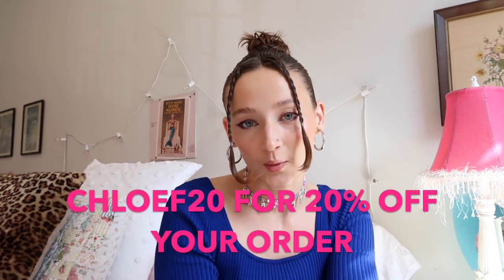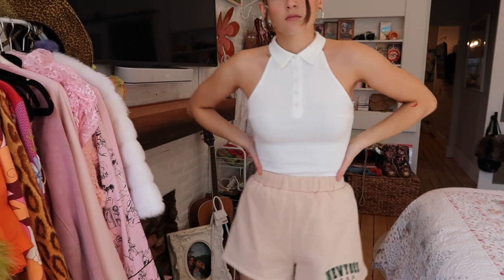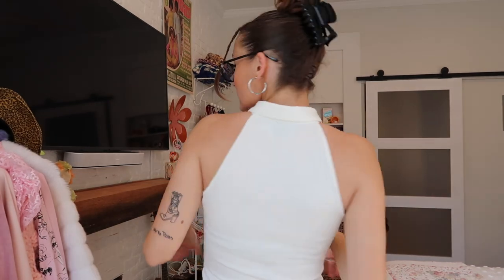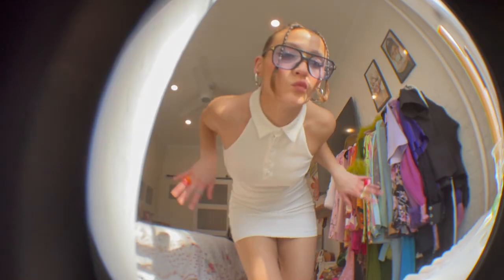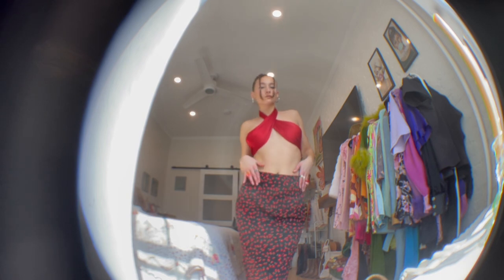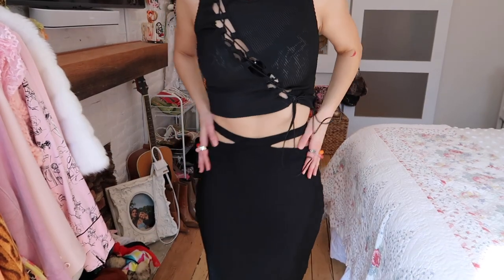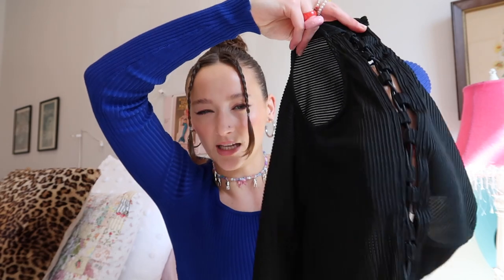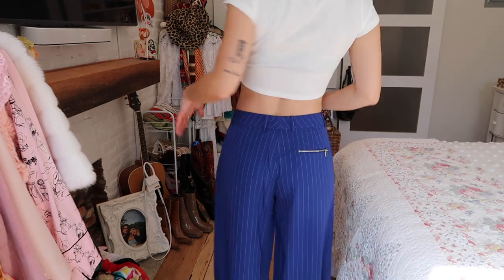PRINCESS POLLY SPRING/SUMMER HAUL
Xx Chloë

SHOP THE ITEMS:
Quick reminder that Princess Polly offers Free Express Shipping (3-4 days) to the US on orders over $50USD and AfterPay to all US customers!

LOVE YOUUUU!